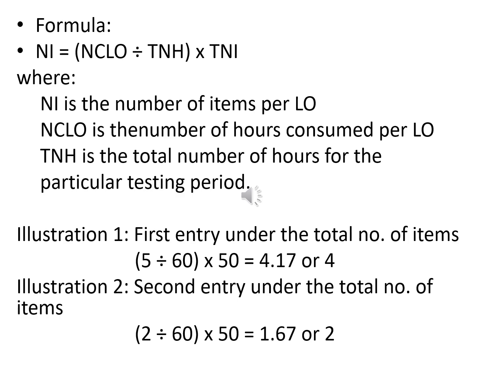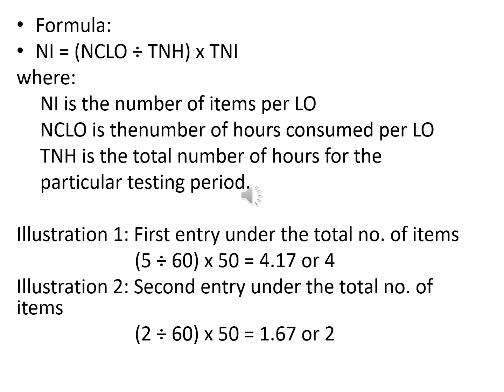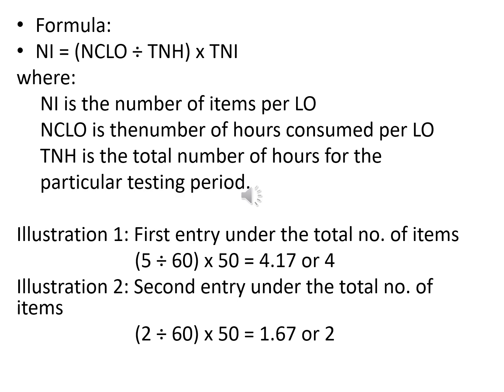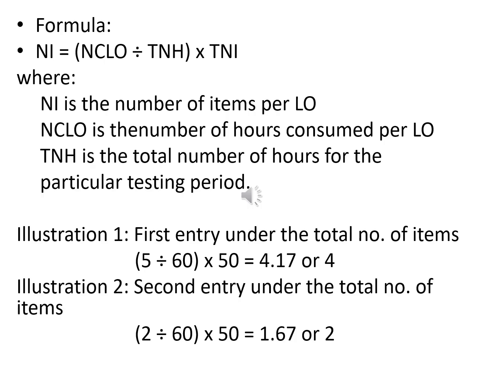Using an Illustrative Formula to Determine Test Item Counts | Part 4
This video is Part 4 of a 7-part series on constructing Bloom’s-aligned Tables of Specifications.
This part presents an illustrative formula for determining the number of test items, demonstrating how previously established instructional weights and planning decisions are translated into actual item counts in the Table of Specifications.